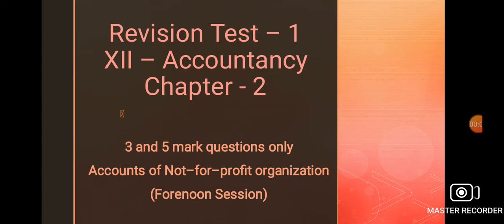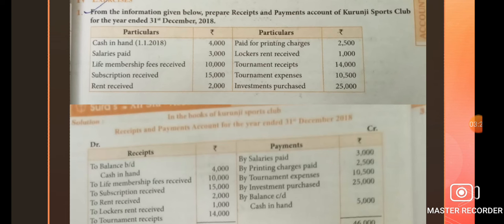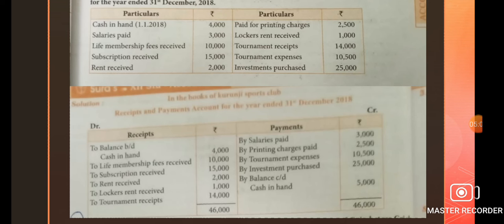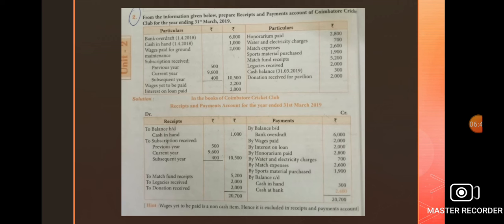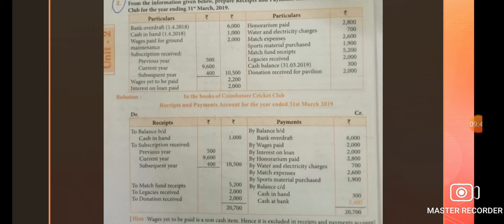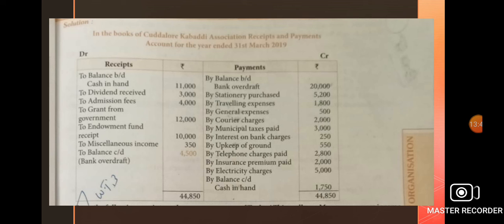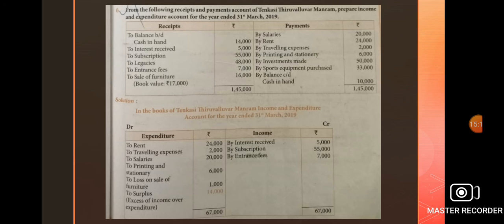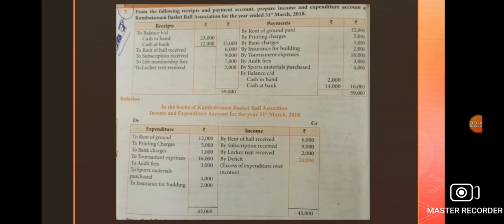XII-ACCOUNTANCY, CHAPTER 2(REVISION TEST-1)(3&5 MARK QUESTIONS) (FORENOON SESSION)